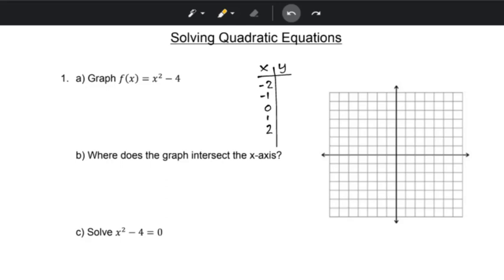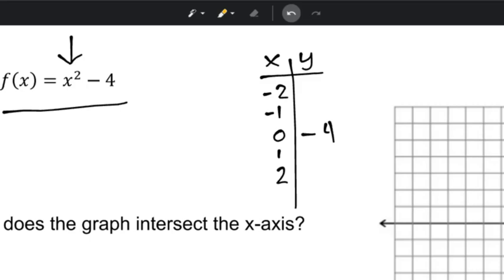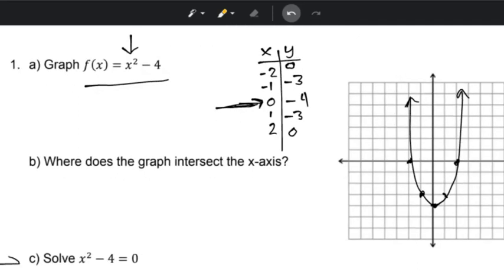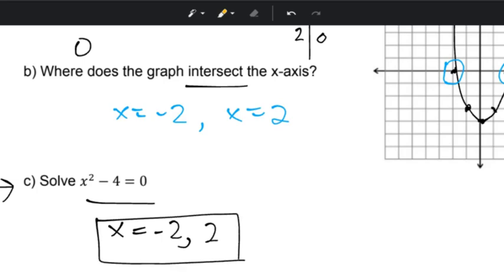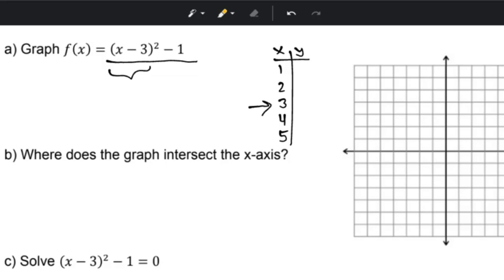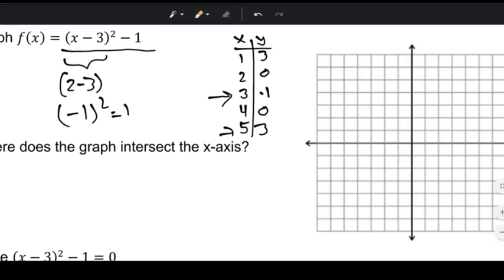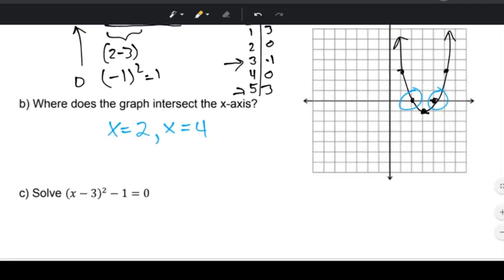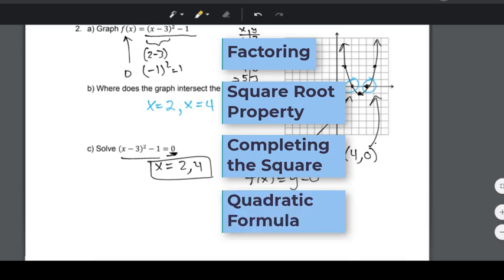Solving Quadratic Equations - Part 1 (Graphing)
In this video, we solve two quadratic equations that equal zero by graphing. First, we graph the quadratic functions by plotting points. Then we find where the graphs touch the x-axis (this is where y equals zero).

Part 2 - Solving Quadratic Equations by Factoring.
Part 3 - Solving Quadratic Equations using the Square Root Property.
Part 4 - Solving Quadratic Equations by Completing the Square.
Part 5 - Solving Quadratic Equations using the Quadratic Formula.
(copyright: mathsways)